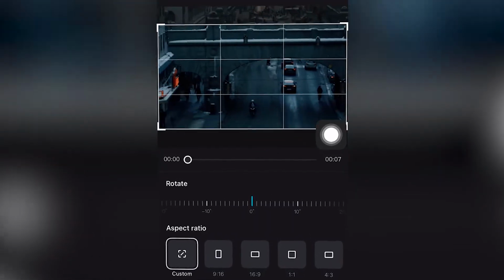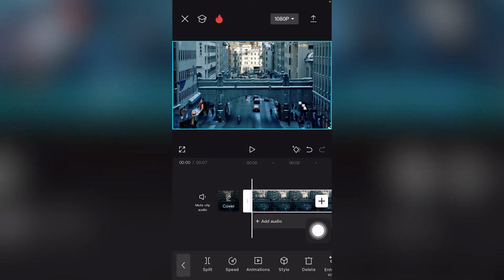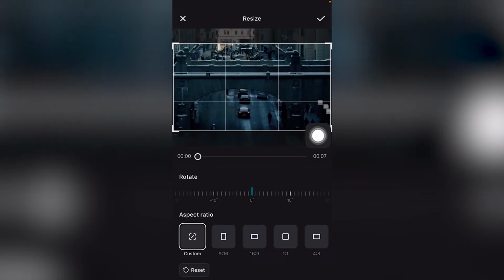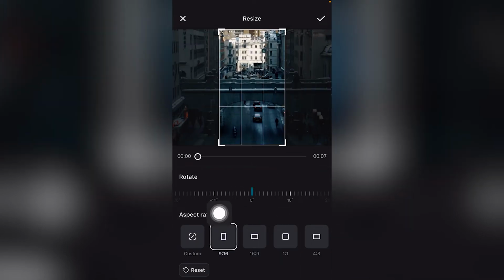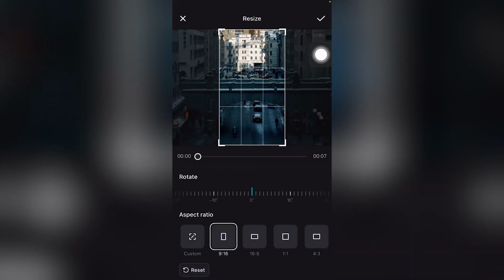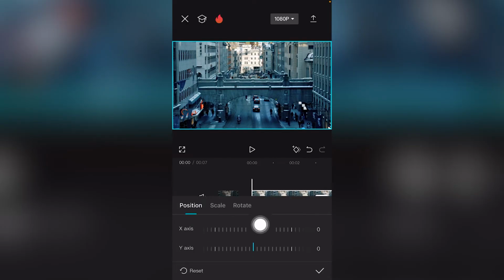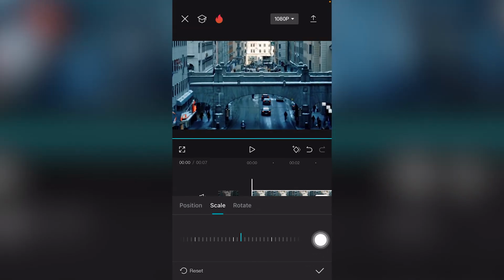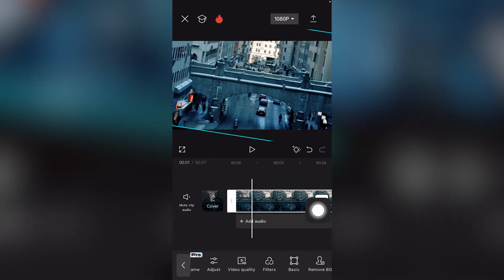How To Change The Position Of A Video Capcut Mobile (Step by Step Guide – Full Tutorial)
In todays tutorial I will show you how to change the position of a video clips footage in CapCut mobile free online video editor editing software program for iOS android and smartphone devices completely for free!